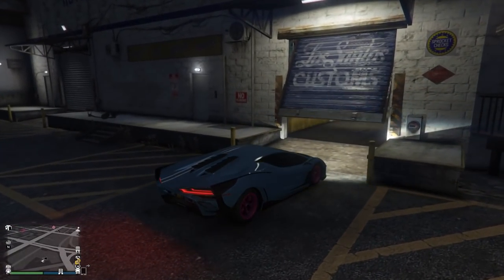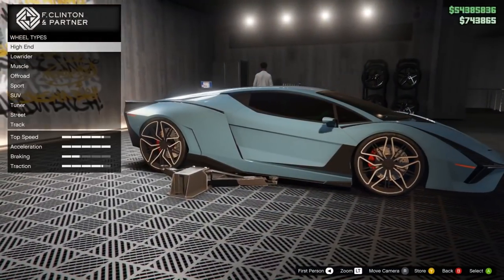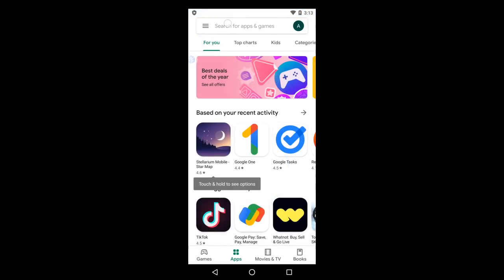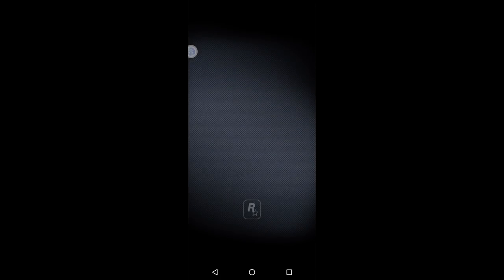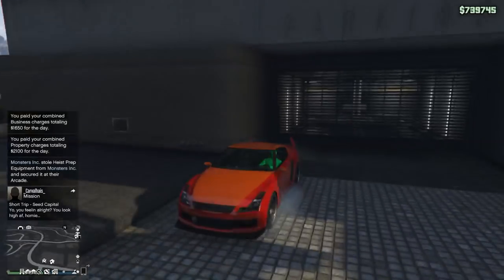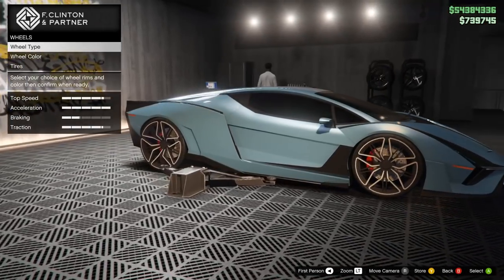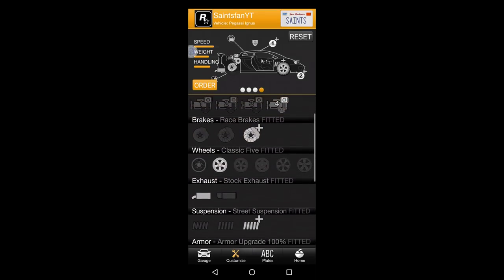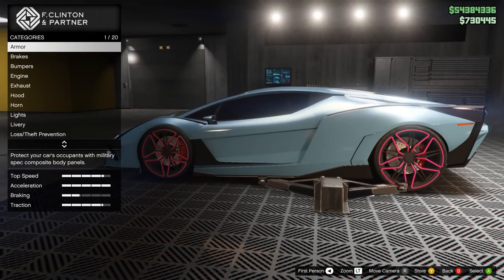GTA 5 Online - How to Paint STOCK RIMS in 2022 (Fix iFruit App Crashing)